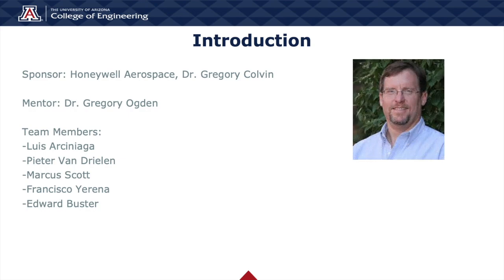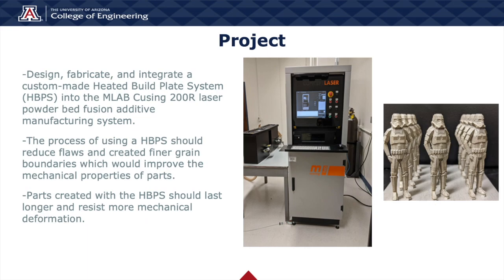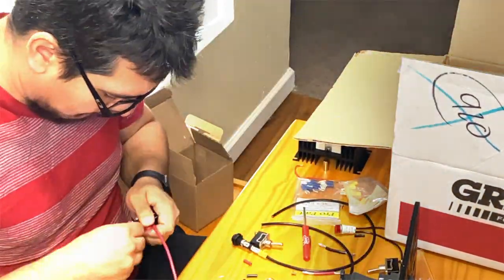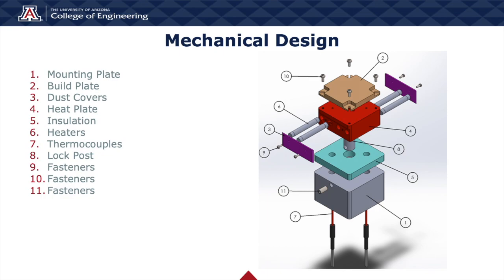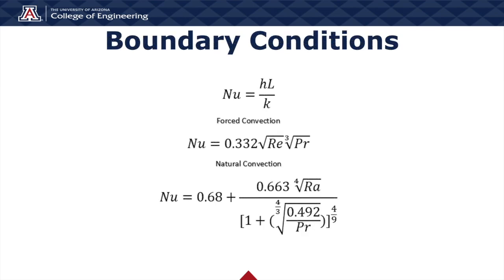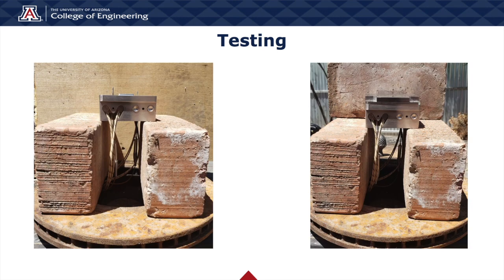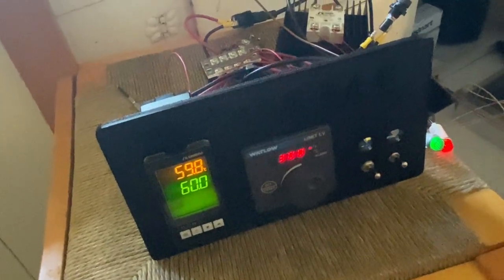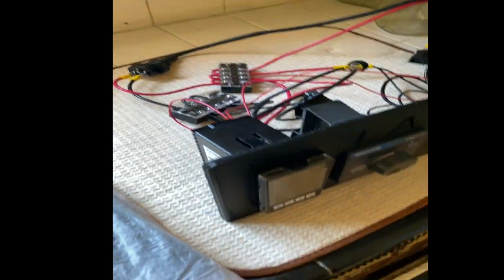Team 19035 - Heated Build Plate